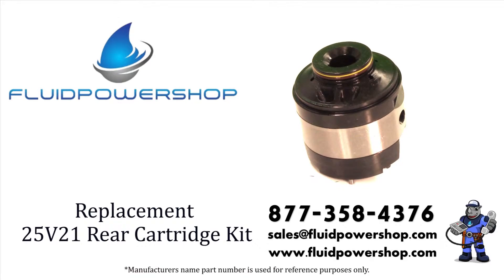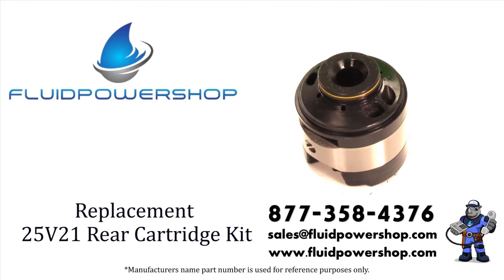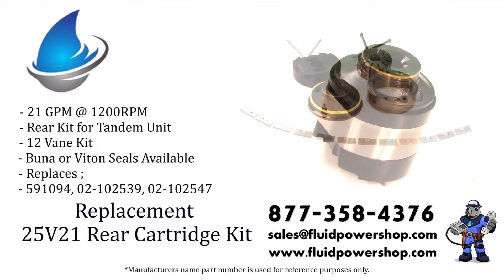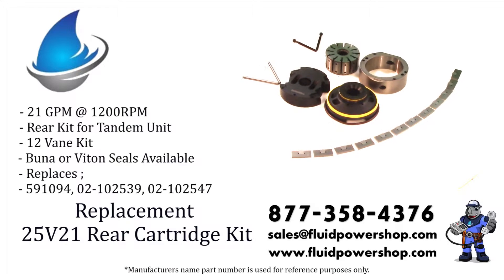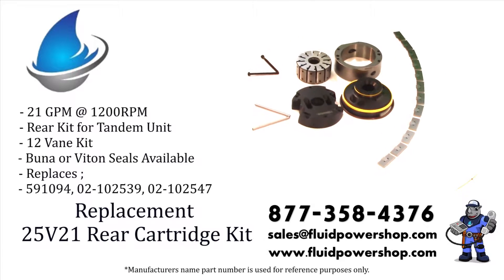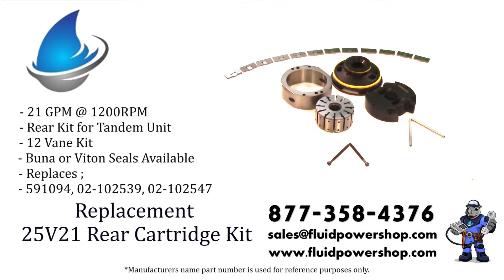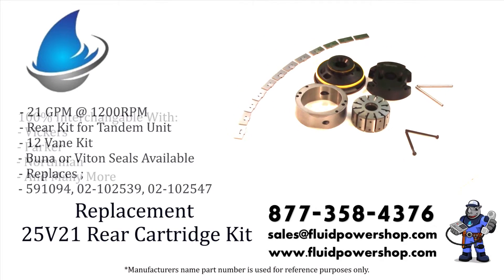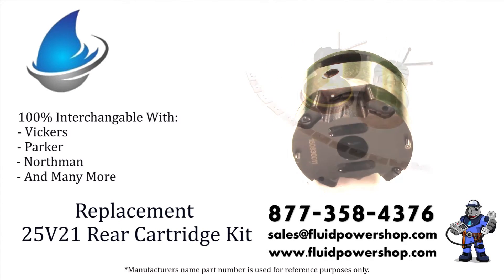AFTERMARKET NEW REAR 25V21 CARTRIDGE KIT - FITS VICKERS ® / EATON ® 591094 / 02-102539 / 02-102547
FluidPowerShop.com New Aftermarket Cartridge Kit
Drop in replacement Vickers ® / EATON ® REAR 25V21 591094 / 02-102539 / 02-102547 cart kit
Our high quality replacement cartridge kits are backed with a 2 year warranty.